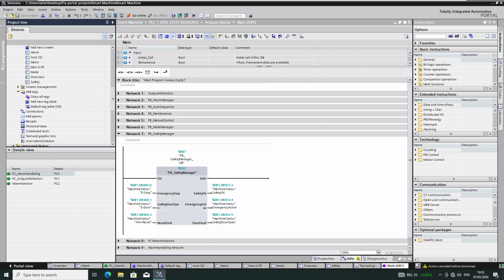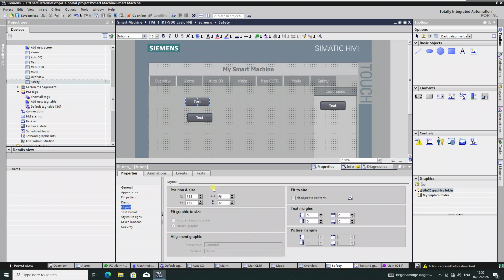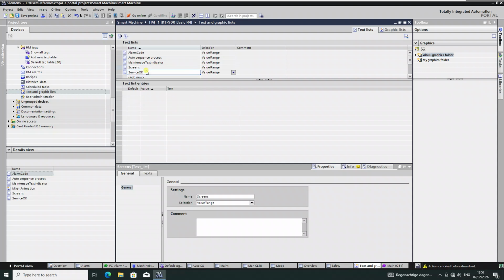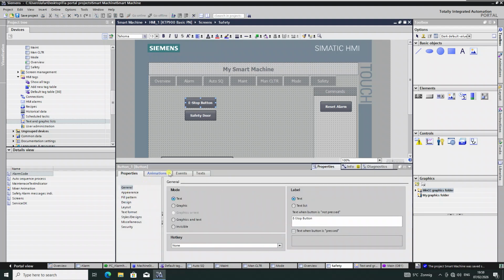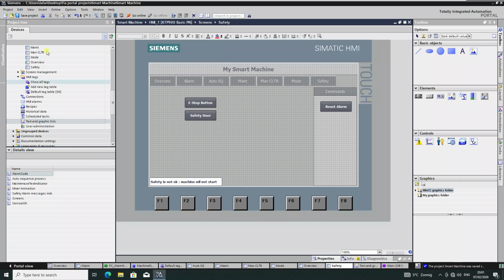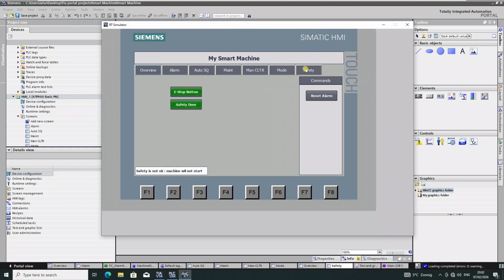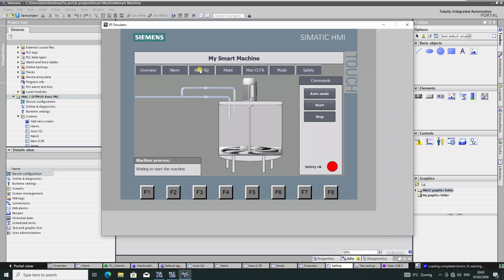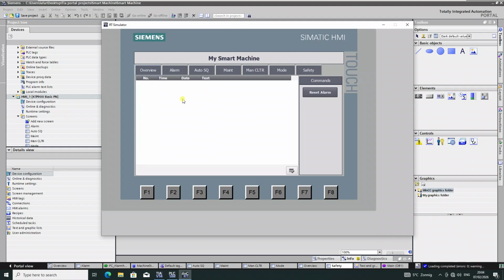PLC Safety Manager Explained | Emergency Stop & Safety Door Logic in TIA Portal (SCL) Part 10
In this video, we explain how to program a PLC Safety Manager Function Block using TIA Portal and SCL.

You will learn how to:

Handle Emergency Stop and Safety Door signals
Latch safety faults correctly
Reset safety faults safely
Generate a reliable SafetyOK signal
Connect safety signals to an HMI

This Safety Manager is designed following real industrial automation practices and is suitable for smart machines, production lines, and safe manual or automatic operation.

Ideal for PLC programmers, automation engineers, and maintenance technicians working with Siemens PLCs.